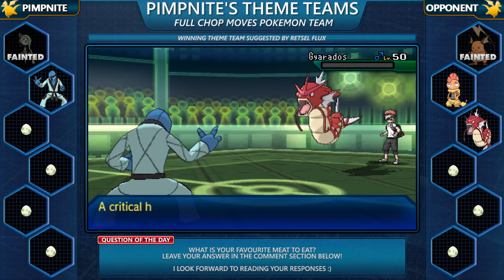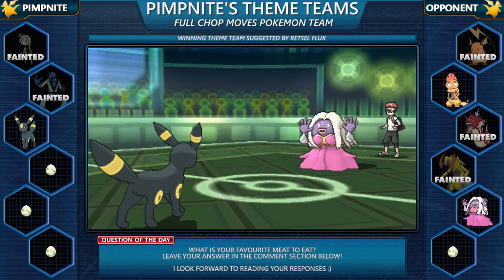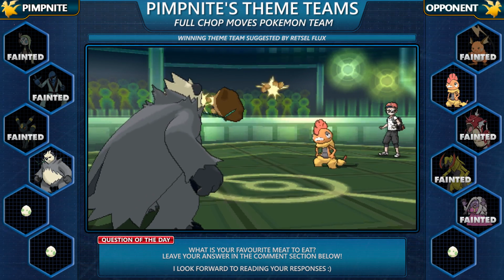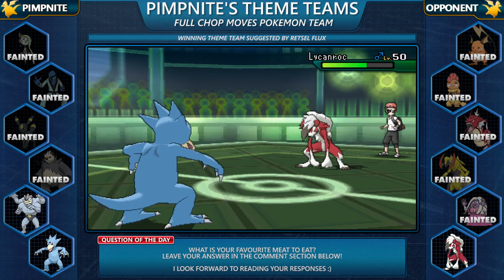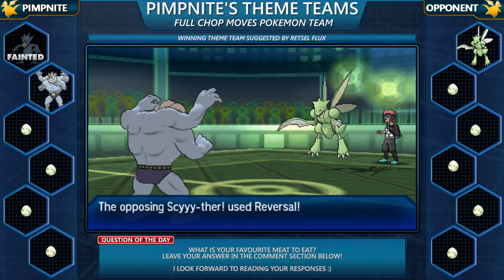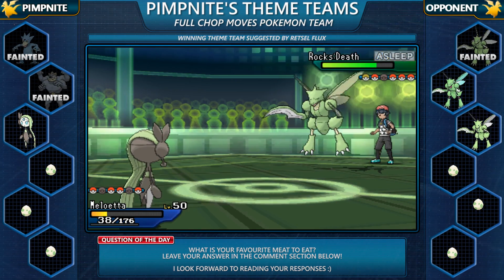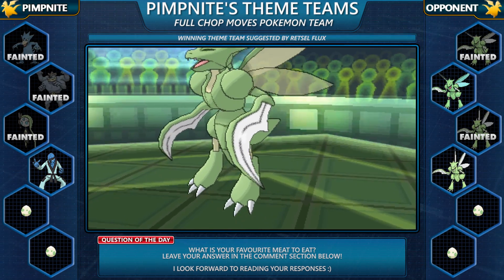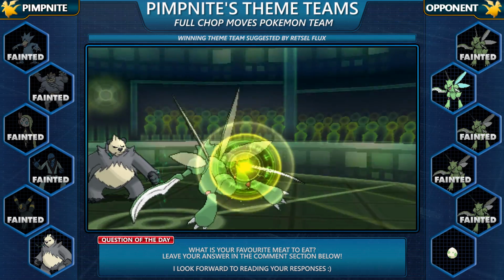FULL CHOP POKEMON MOVES TEAM!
Install Raid for Free ✅ IOS ✅ ANDROID Start with💰50K silver and get a Free Epic Champion 💥 on day 7 of “New Player Rewards” program